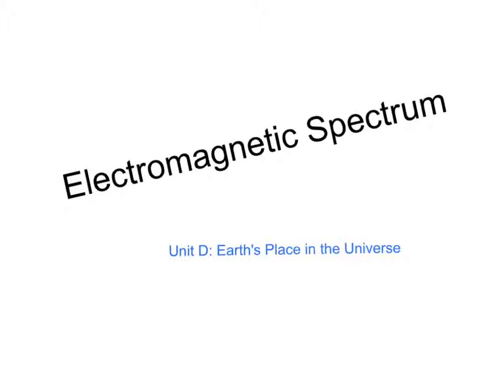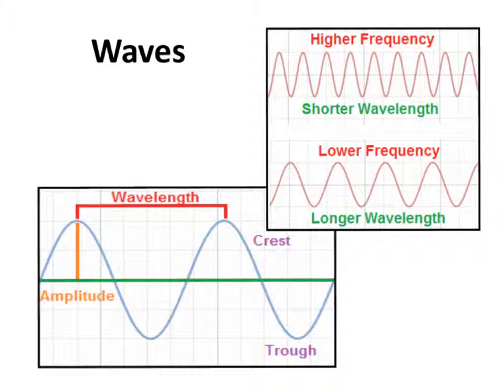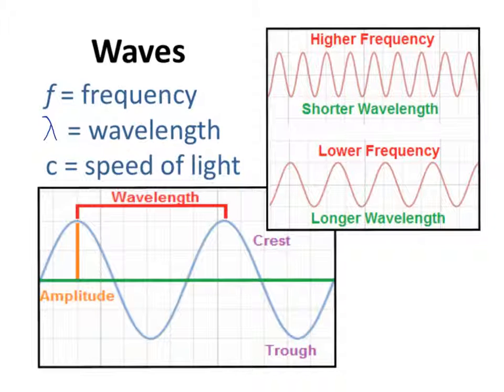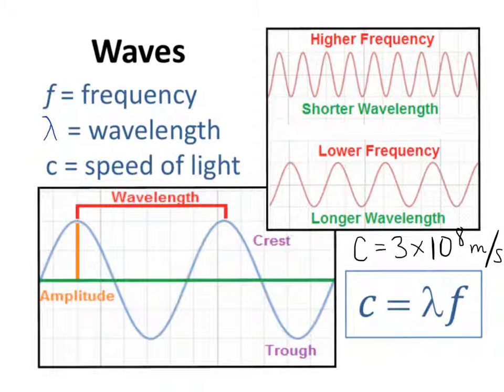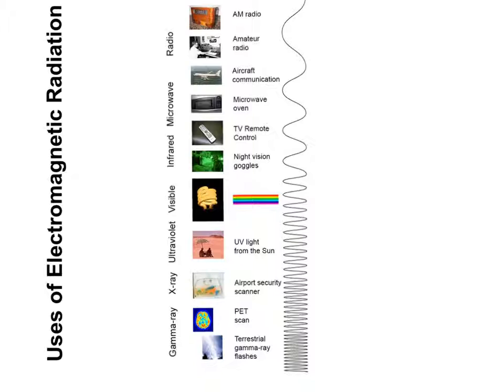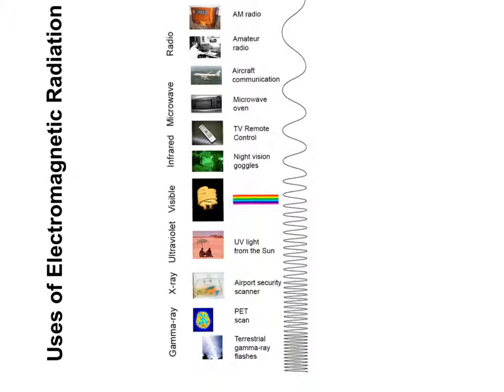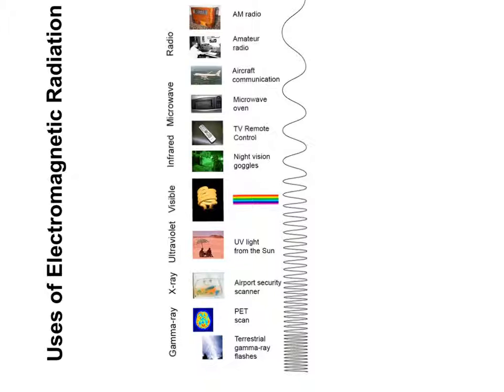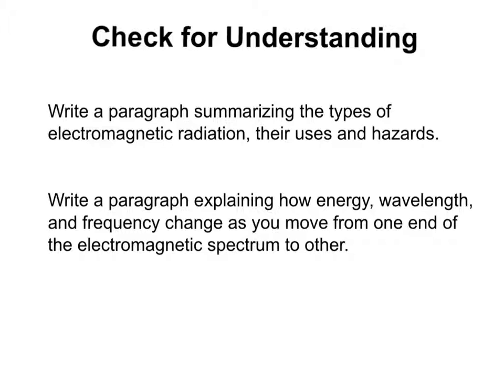Intro to EM Spectrum